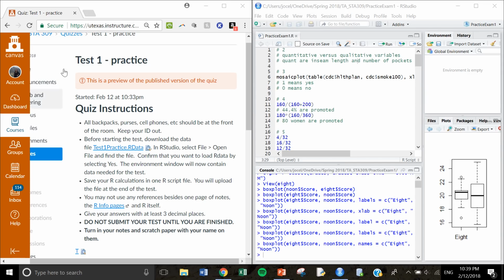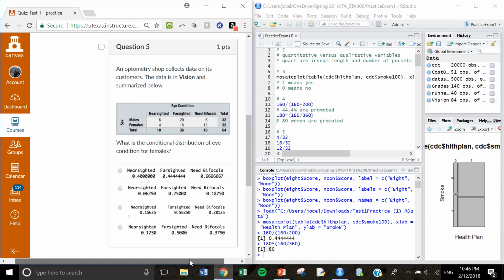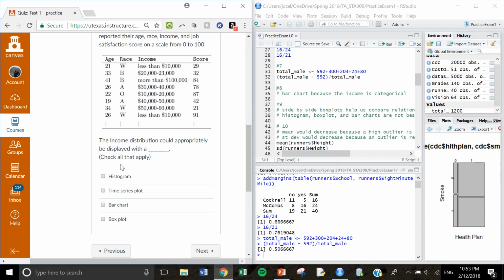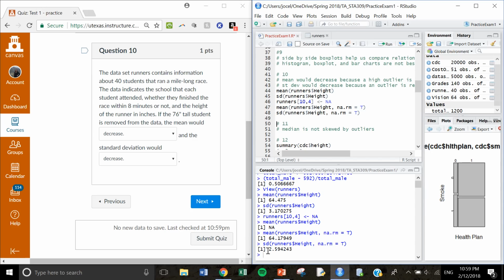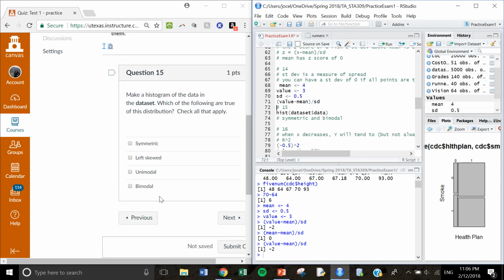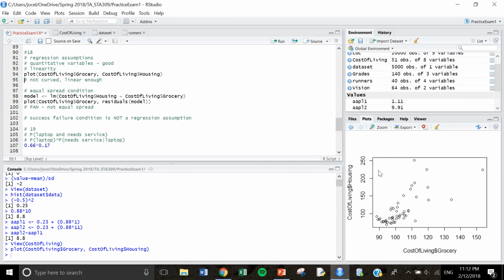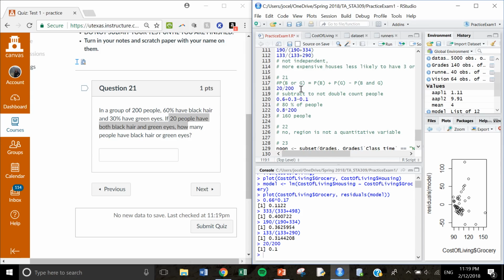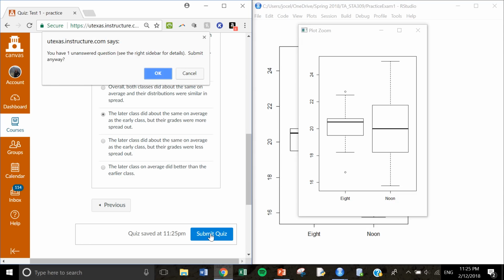Practice Exam 1 - Sp18